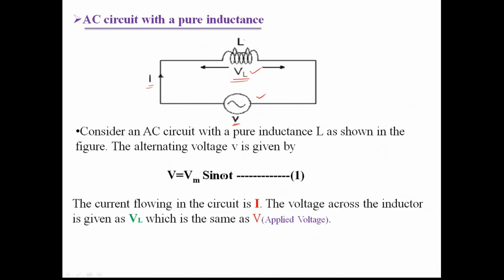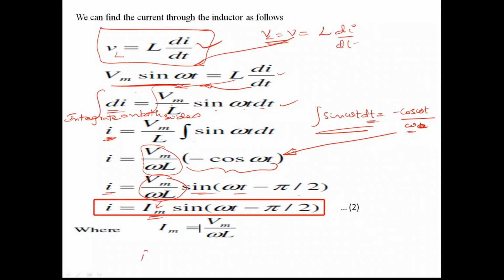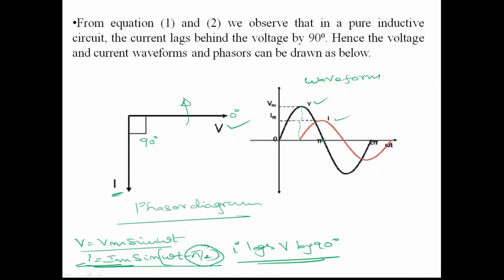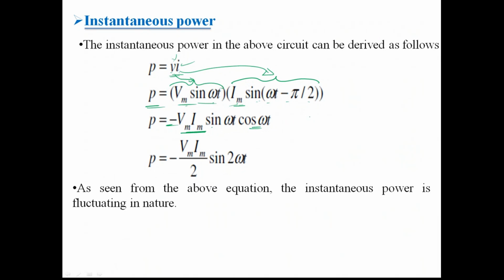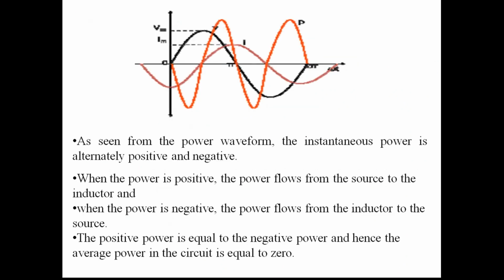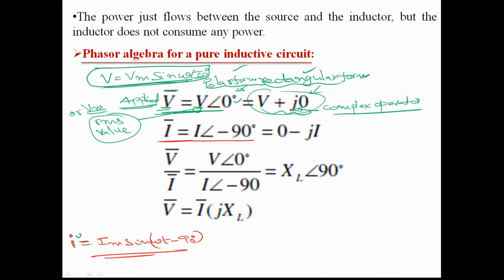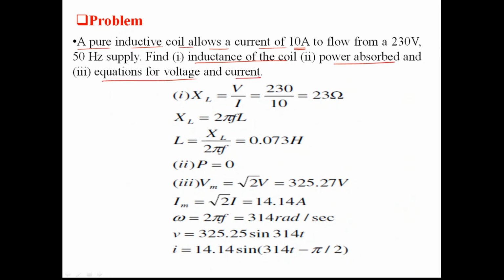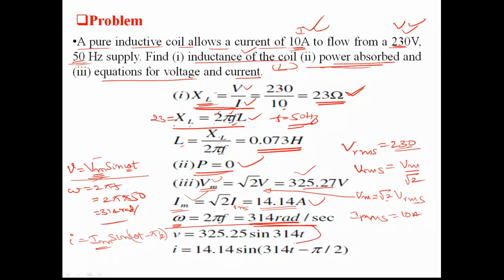Steady state analysis of AC through Pure Inductor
This video discusses about the Steady state analysis of AC through Pure Inductor